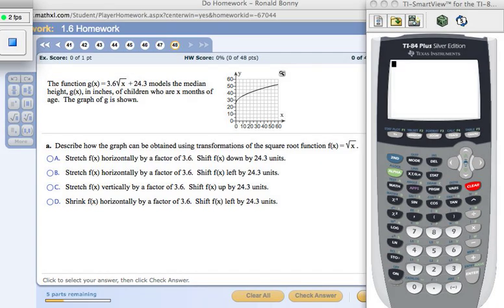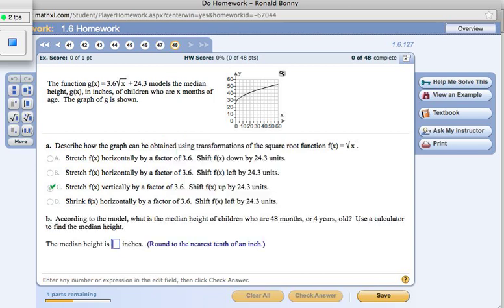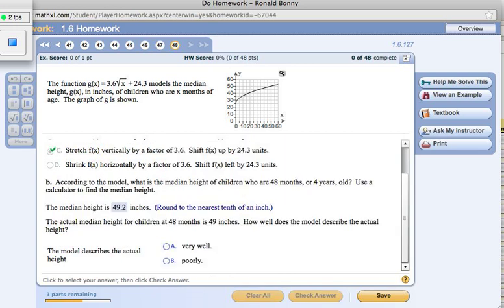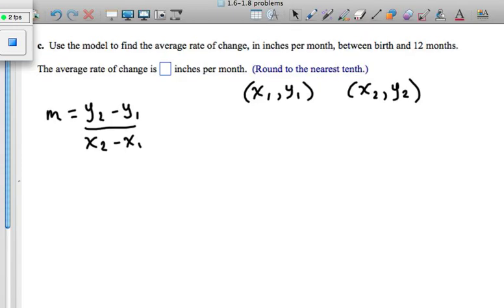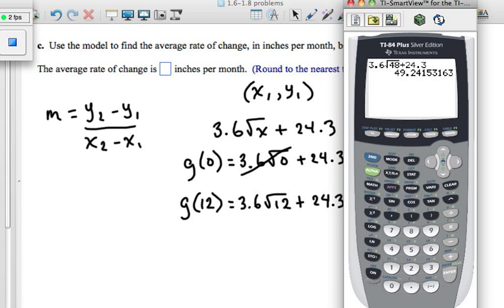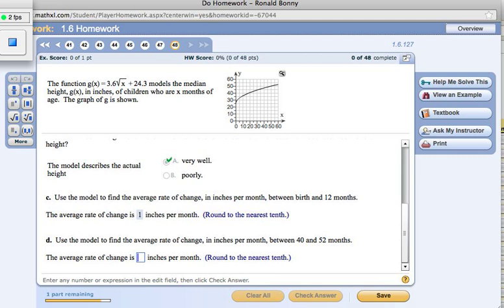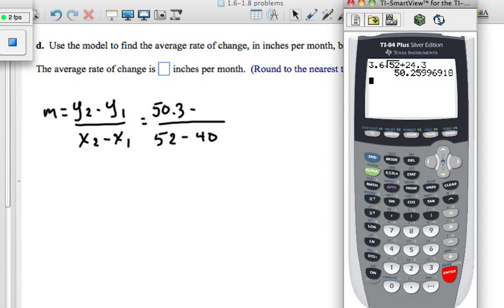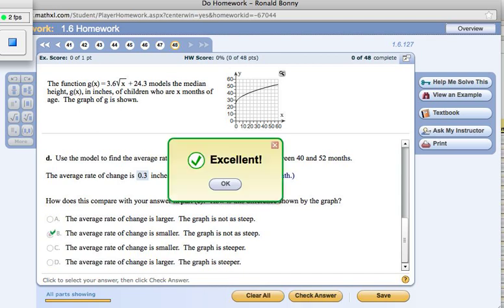Average rate of change for a graph with transformations